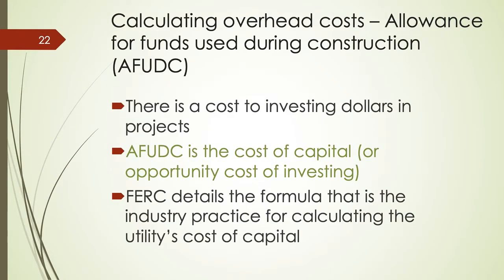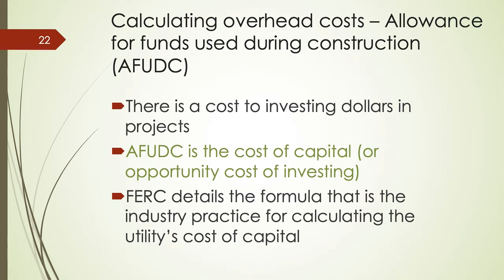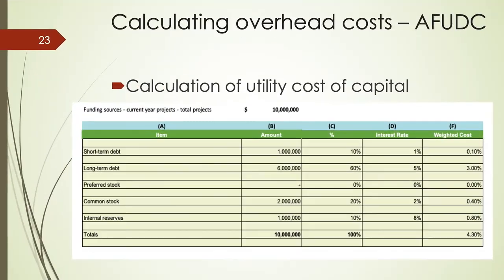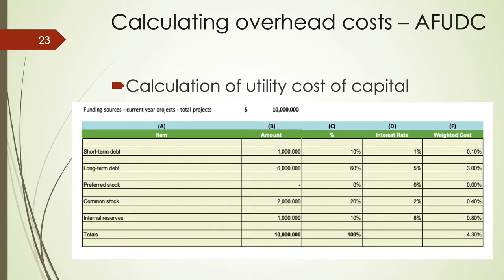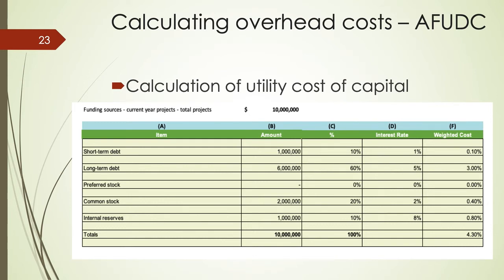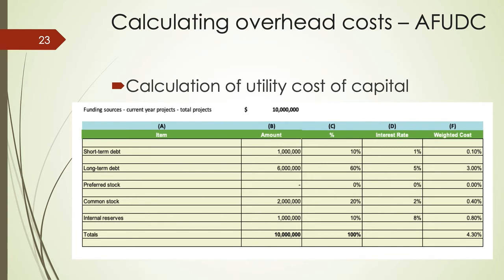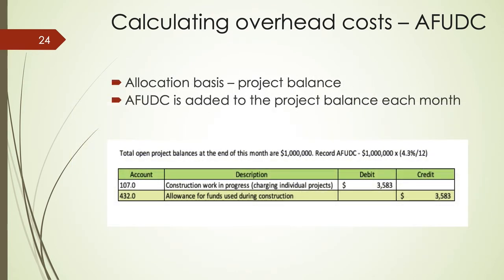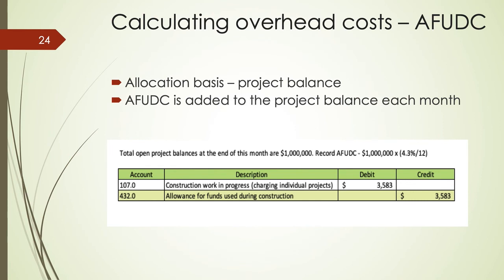FERC Accounting - Calculating the Allowance for Funds Used During Construction - AFUDC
The allowance for funds used during construction (AFUDC) is the opportunity cost of capital in a co-op or utility. AFUDC should be applied to every construction project. Calculating AFUDC is straightforward and in this video we show you the calculation and journal entries you can use to apply AFUDC to your next construction project.